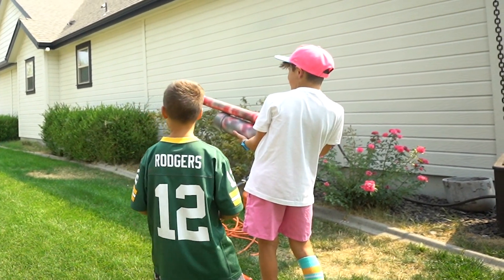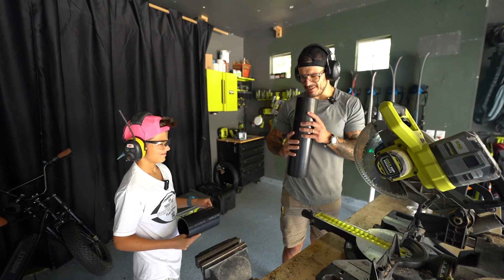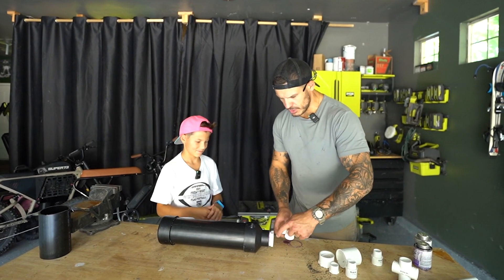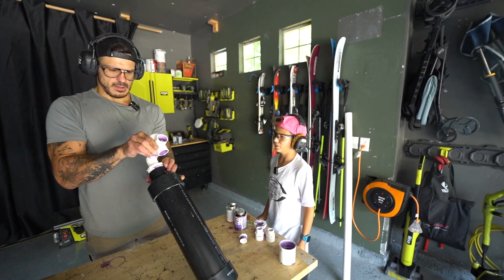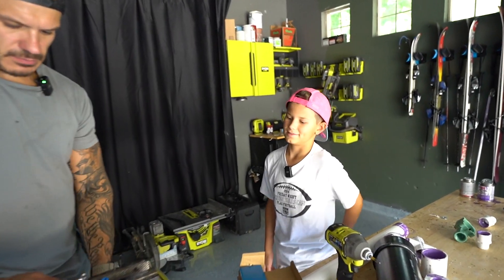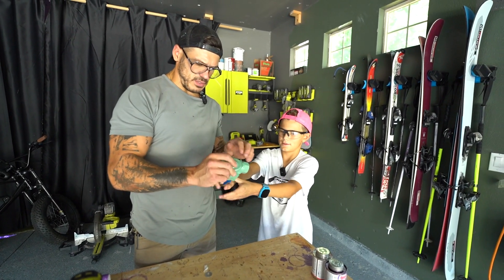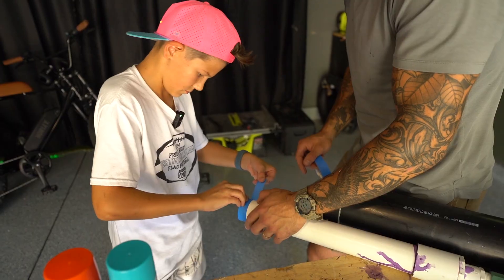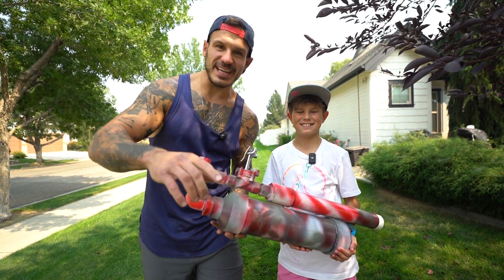We Built a Pneumatic Air Cannon with my 11 year old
in this video we will show you how we built a pneumatic air cannon out of pvc.